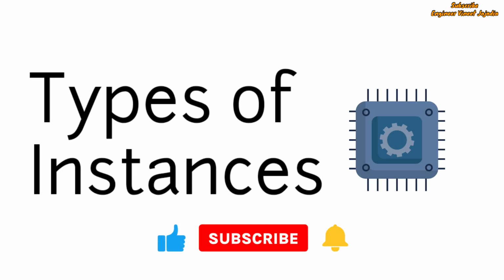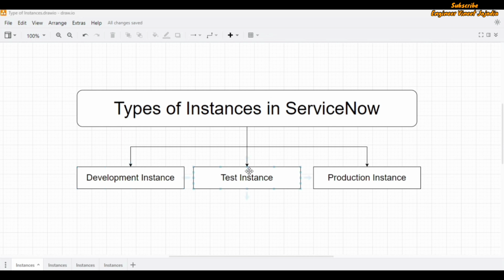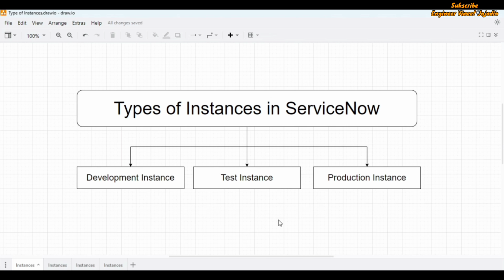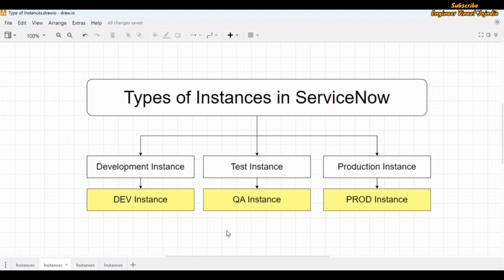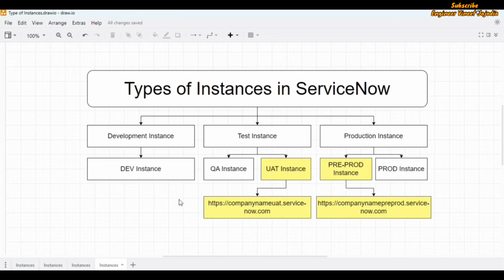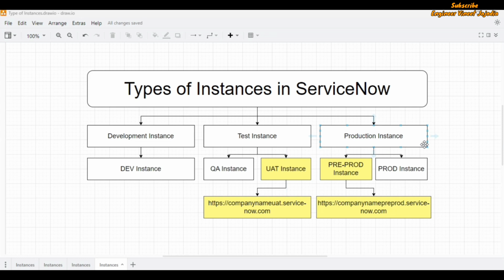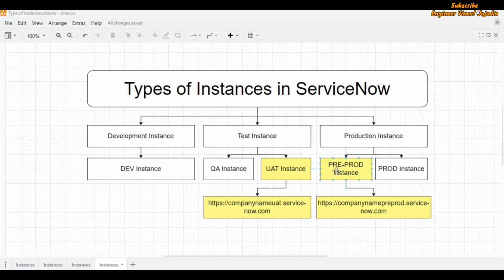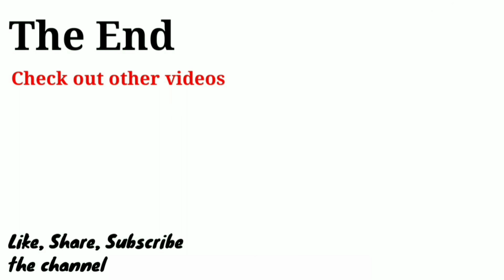Types of Instances in ServiceNow | Engineer Vineet Jajodia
When we work in a Project of ServiceNow then we will not work in a Single Instance. We are going to work in Multiple Instances. In this video we are going to see - What are the Types of Instances of ServiceNow ? We may be working on when we are working in ServiceNow Project.